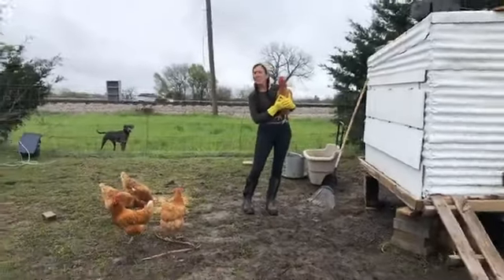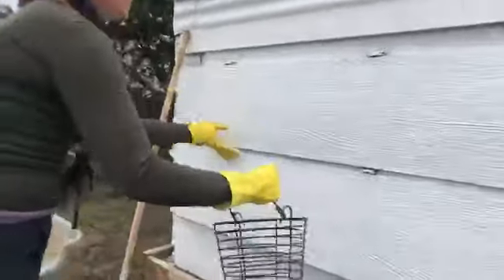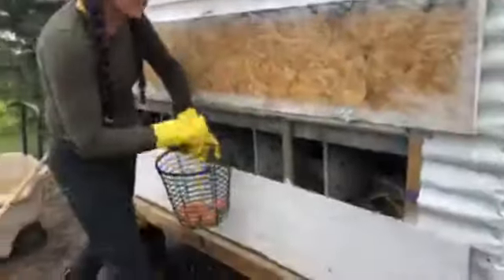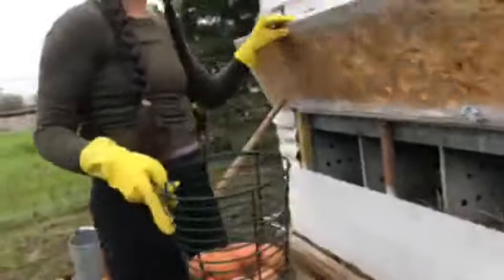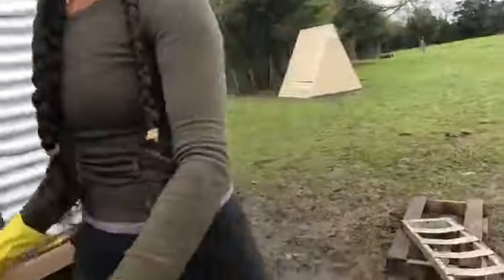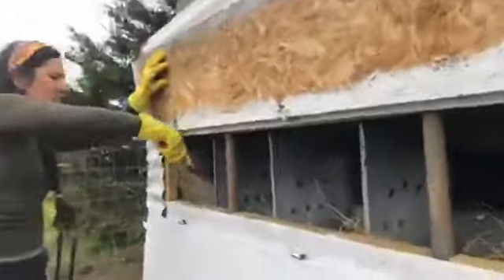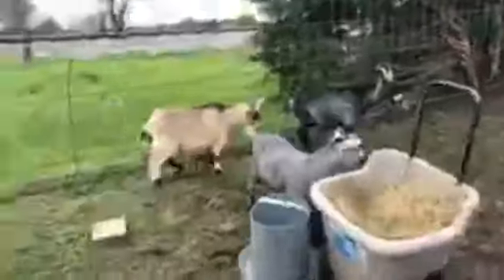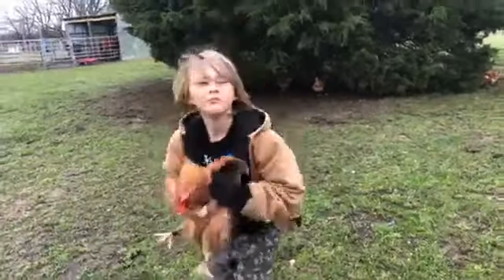03/23/20 Farm Chores - Chickens